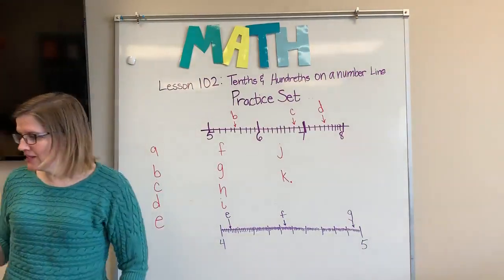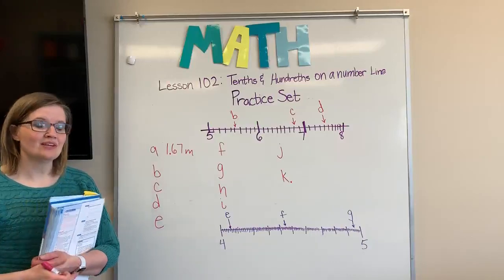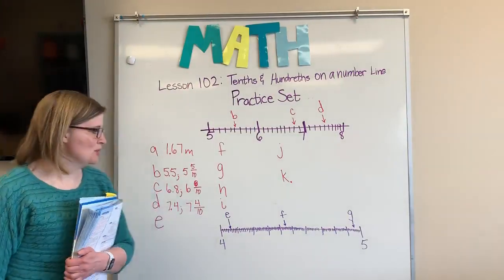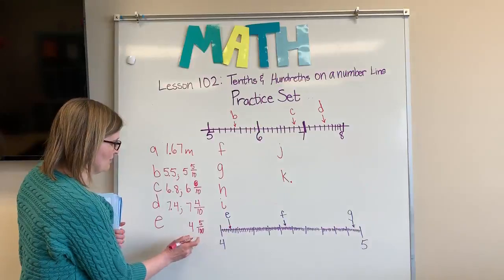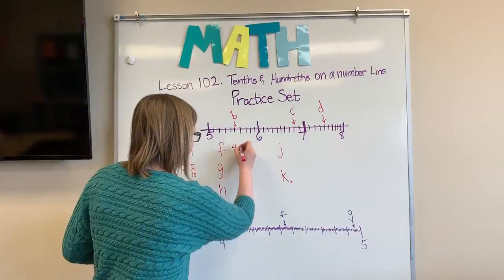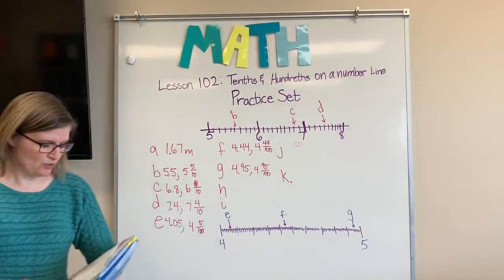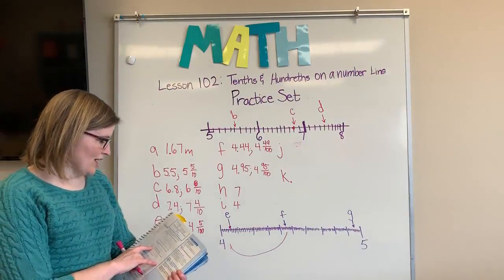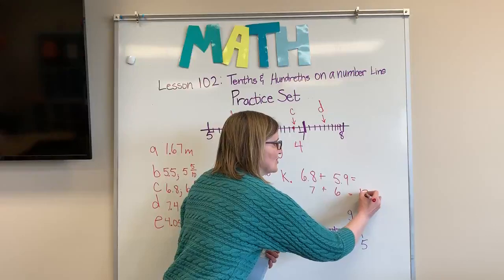4 Saxon Lesson 102: Practice Set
Finding Tenths and Hundreths on a Number Line: Practice Set